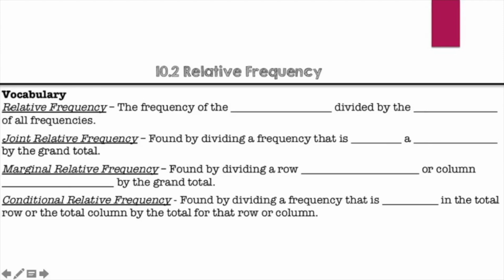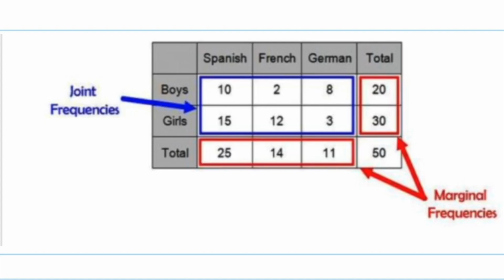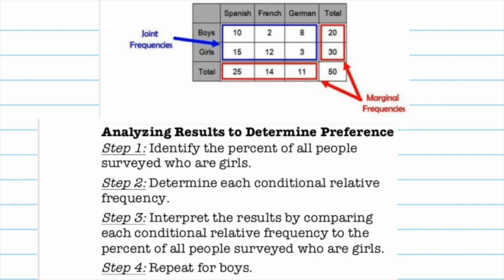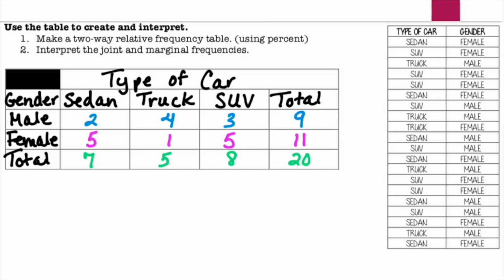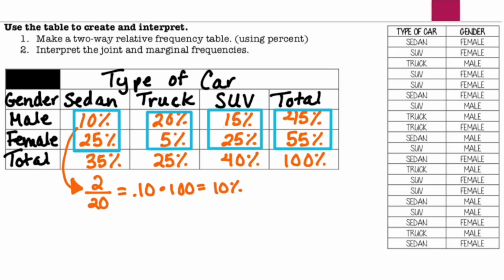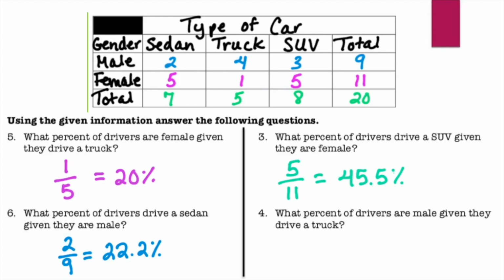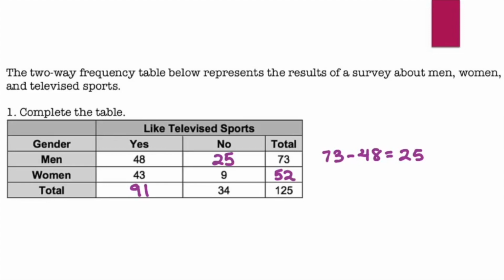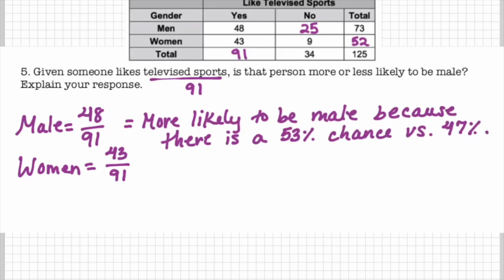10.2 Relative Frequency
In this video you will learn how to create and interpret the relative frequencies of a two way frequency table.